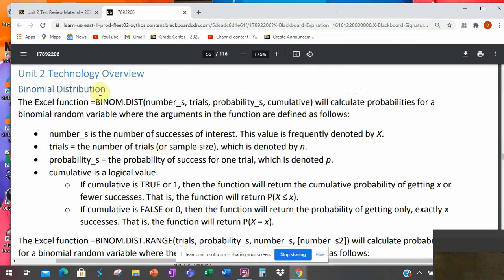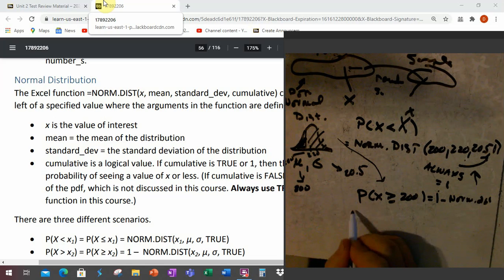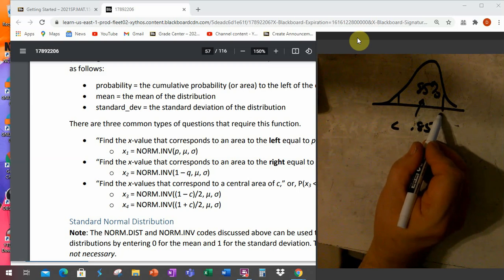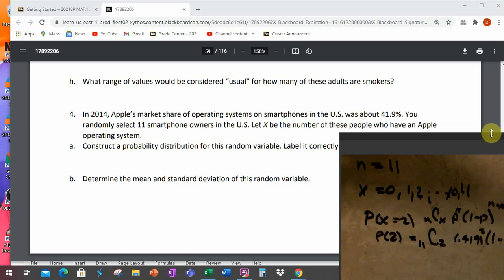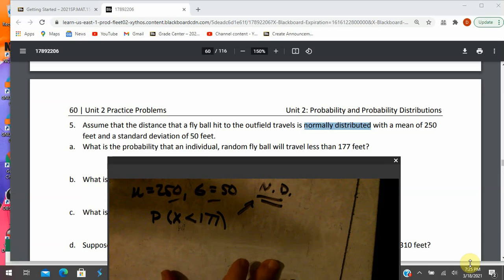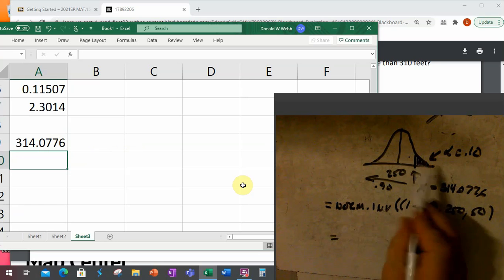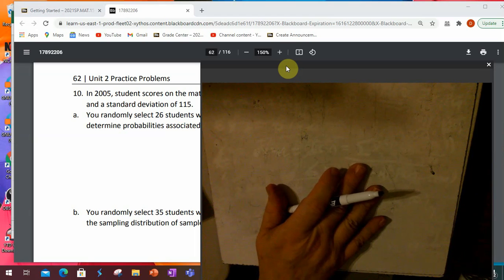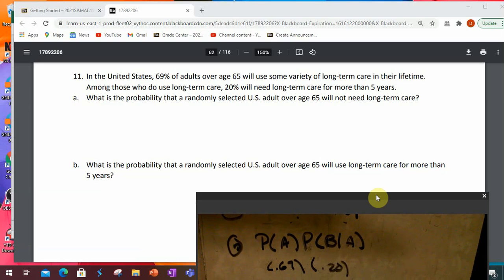Wake MAT152 Webb Unit 2 Review